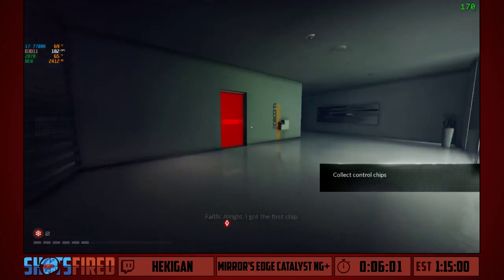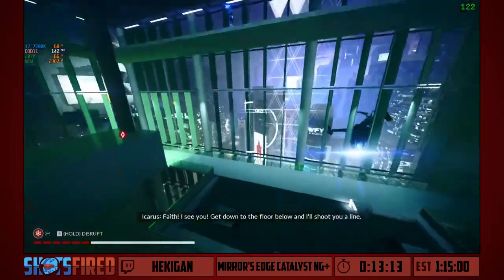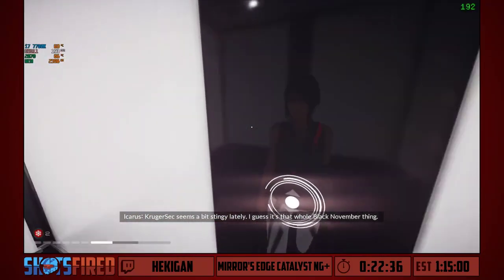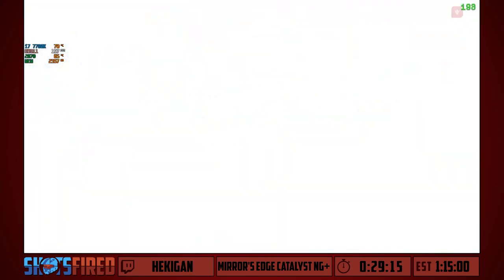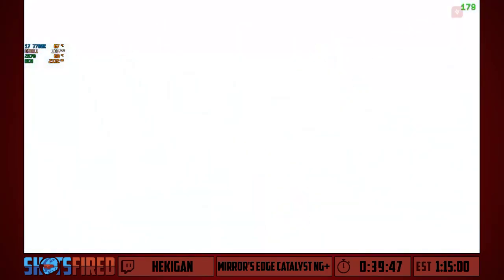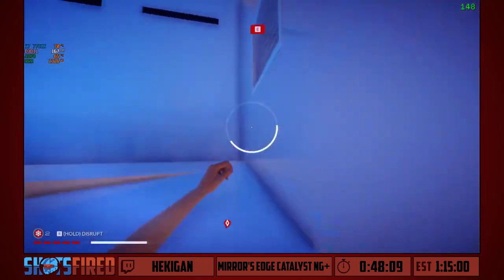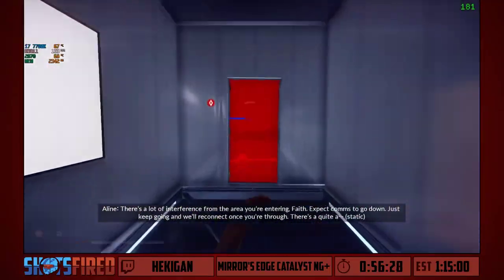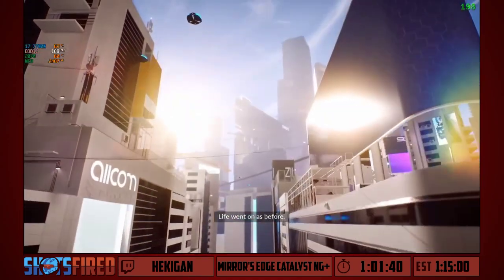Mirror's Edge Catalyst NG+ in 1:01:40 by Hekigan (SF7)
Mirror's Edge Catalyst NG+ in 1:01:40 by Hekigan (SF7) -- Watch live